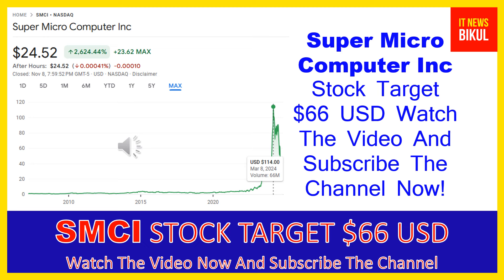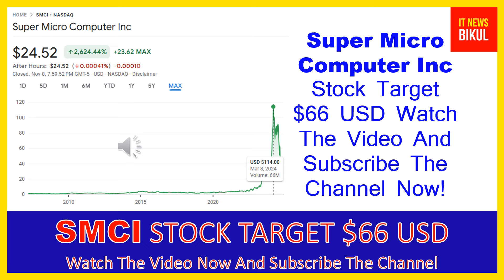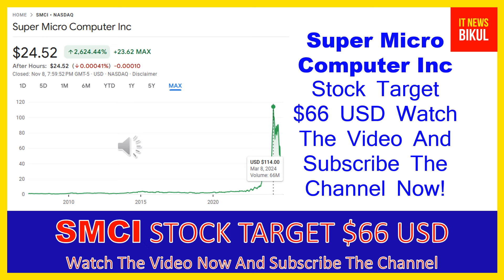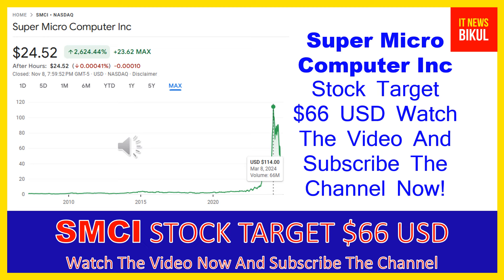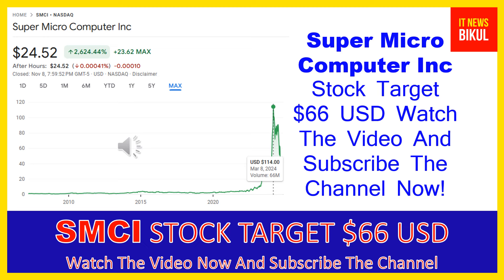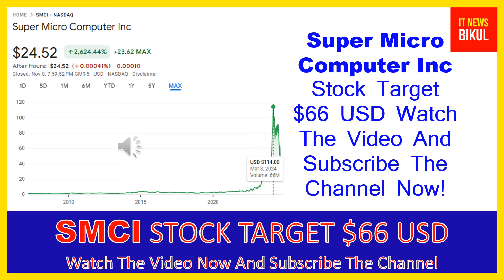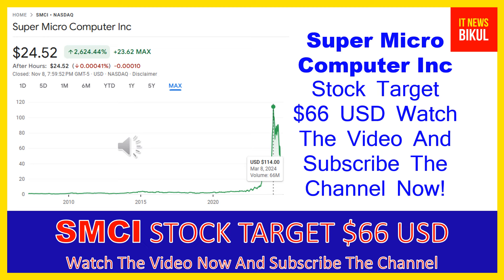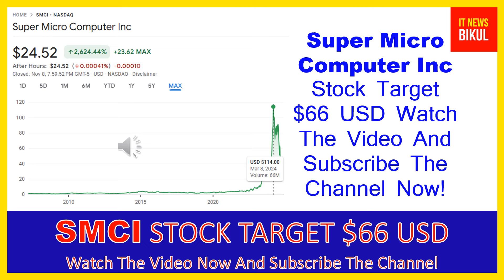SMCI Stock - Super Micro Computer Inc Stock Breaking News Today | SMCI Stock Price Prediction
SMCI Stock - Super Micro Computer Inc Stock Breaking News Today | SMCI Stock Price Prediction | SMCI Stock Target